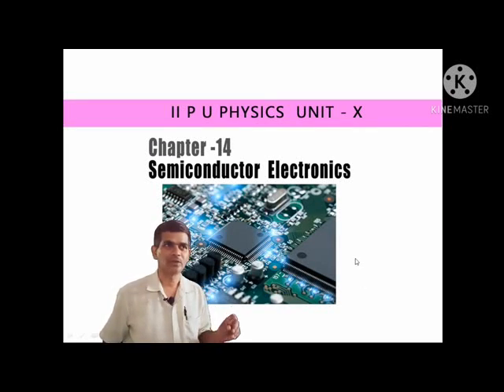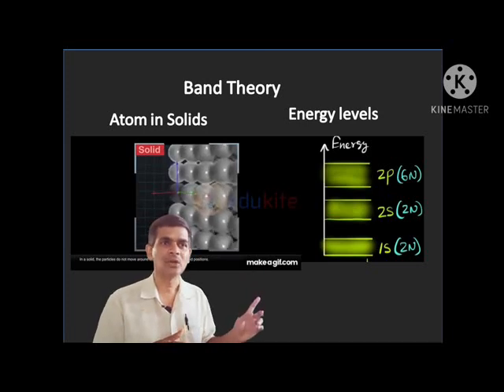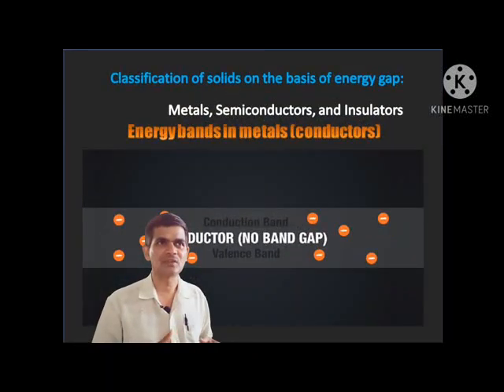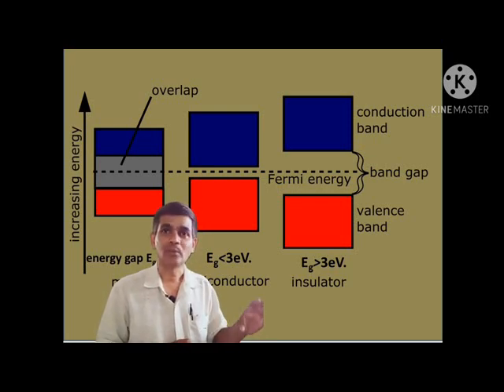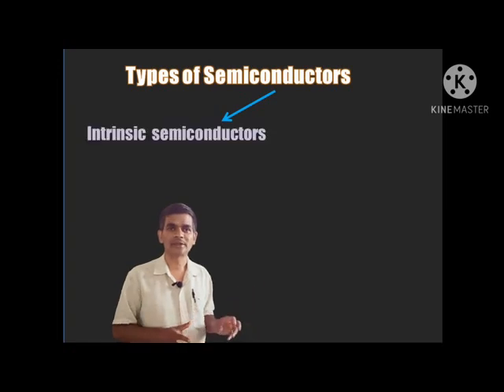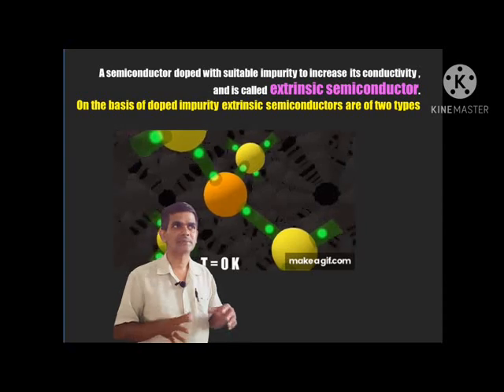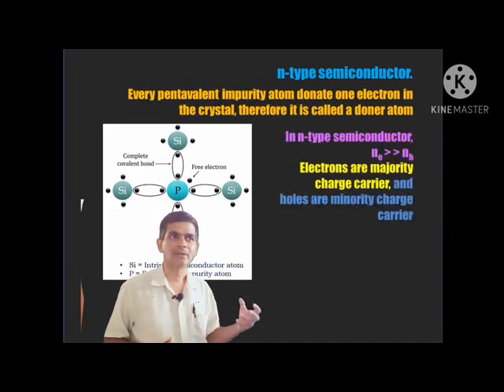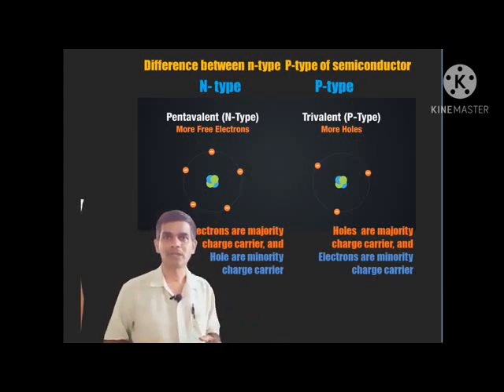Semiconductor electronics II PUC Physics Chapter 14 part 1/2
Semiconductor electronics II PUC Physics Chapter 14 part 1/2 explained by Mahesh M Lecturer in physics GPUC Bettampady.